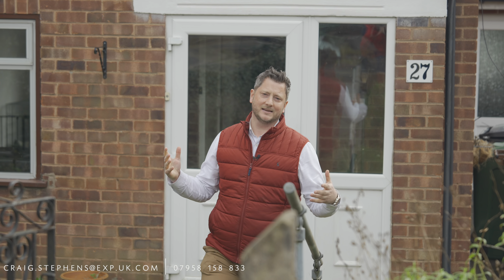Woodgate Drive, Birstall, Leicester, LE4 3HT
Offered for sale with no upward chain, this extended three bedroom semi-detached property benefits from a ground floor wet room, garage and parking. A popular development and located on the bus route into the town.

This traditional "Port Hole" style property built by Jelson Homes features an entrance porch, entrance hall and an open plan lounge diner. A separate kitchen, utility area and ground floor wet room. The property benefits from double glazing ( apart from the stain glass port hole window ) and a re-fitted Worchester boiler located in the kitchen.

To the first floor are three bedrooms and family bathroom. The garden has been designed for low maintenance and with a single garage, off road parking and potential to extend further, viewings are recommended.

The bus stop is located outside the property, meaning easy access into Birstall and Leicester City centre and back.